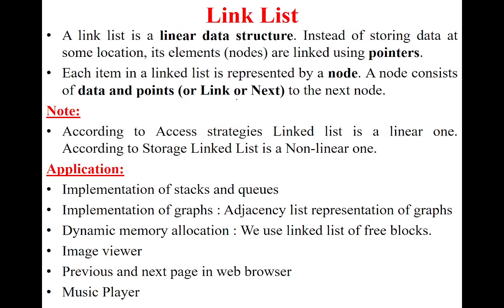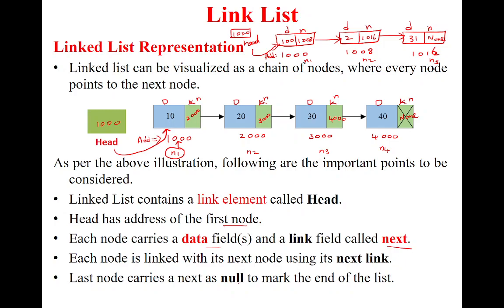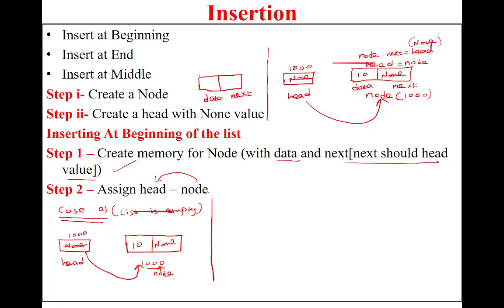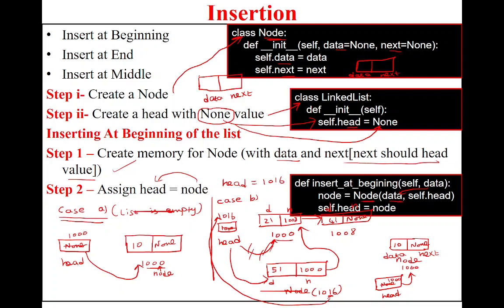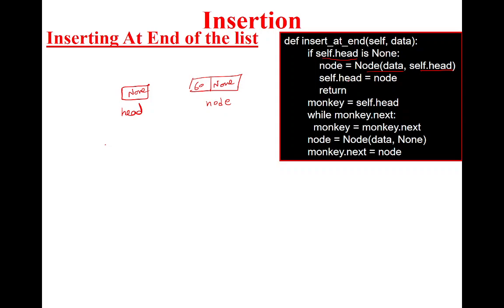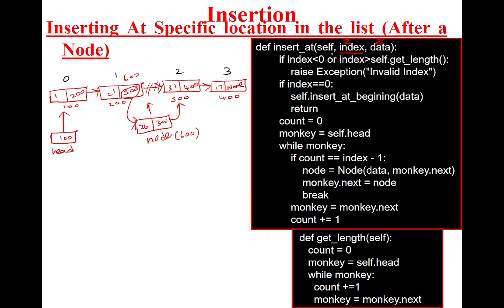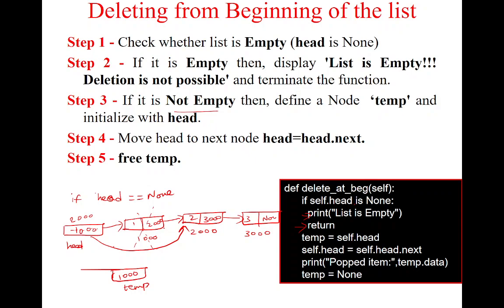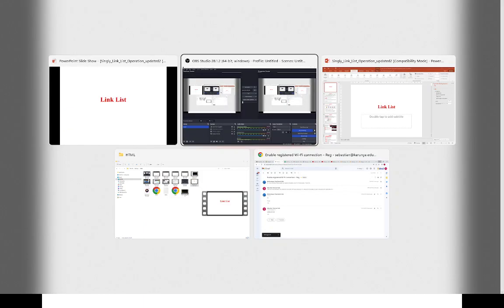Singly Link List Implementation using Python